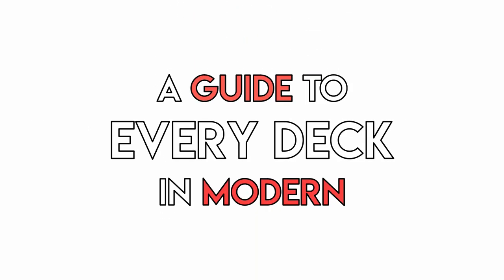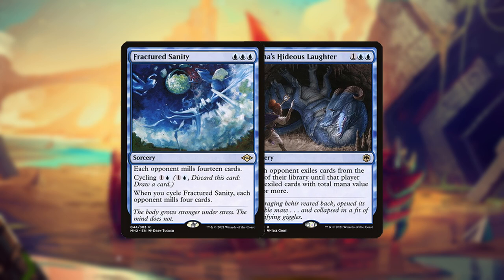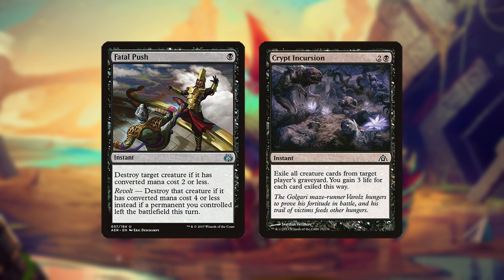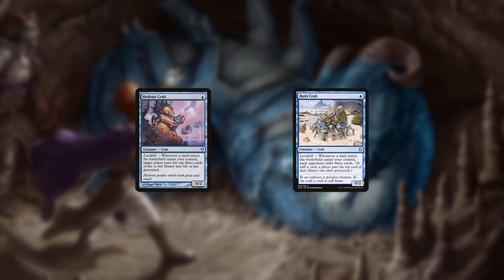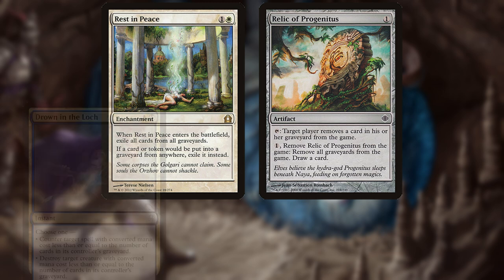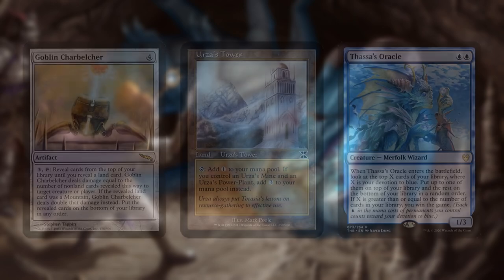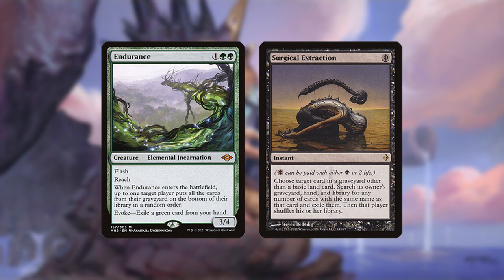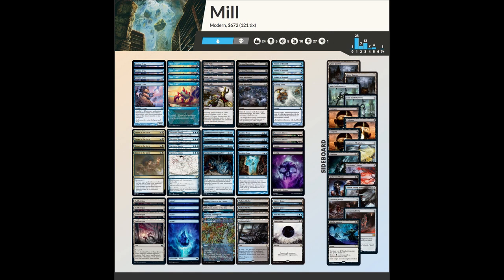Mill | A Guide To Every Deck In Modern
0:00 Overview
1:16 Sideboarding & Weaknesses
2:42 Tips & Tricks
3:21 Outro